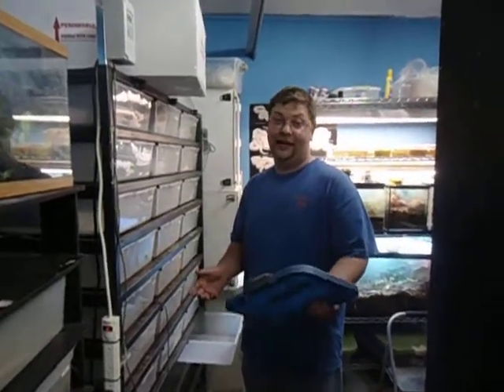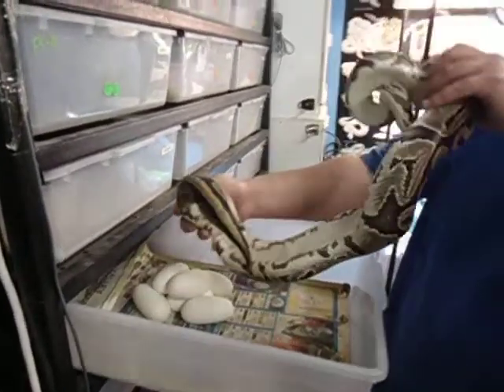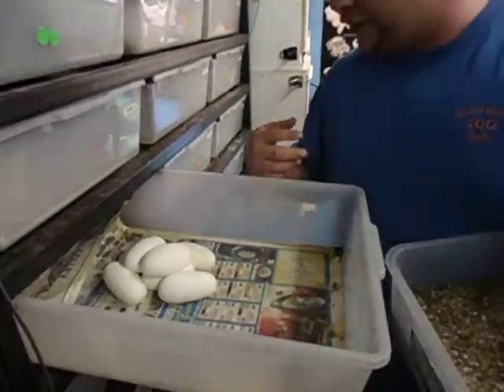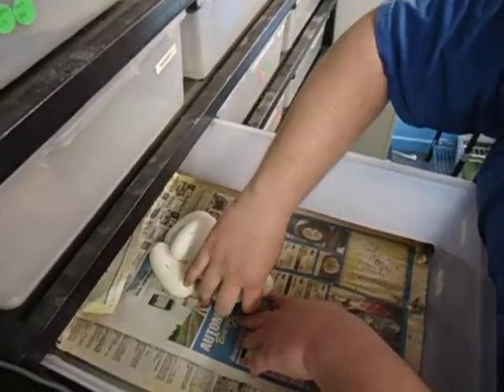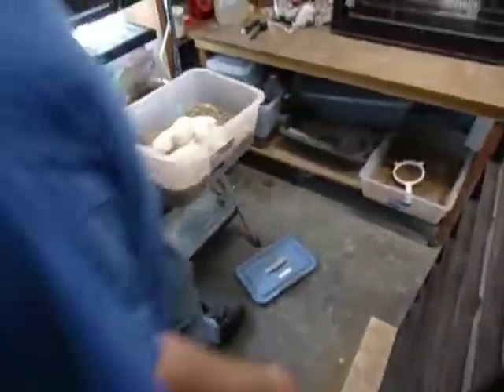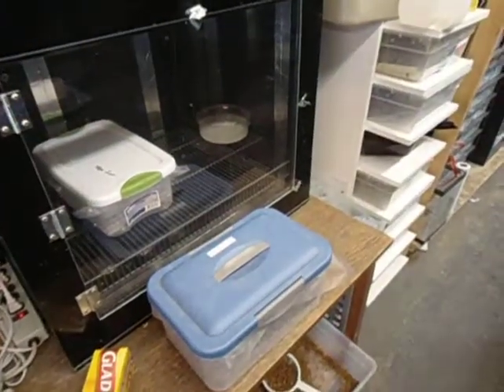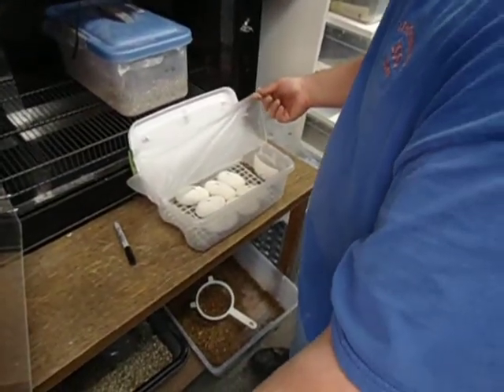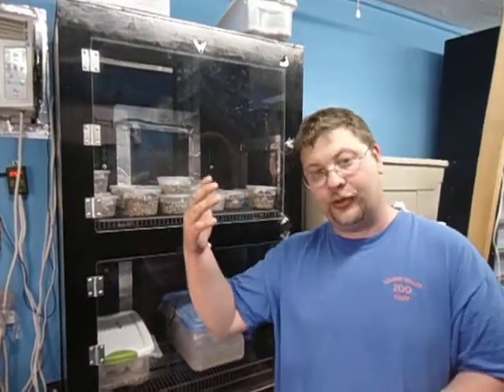Pulling some python eggs 002